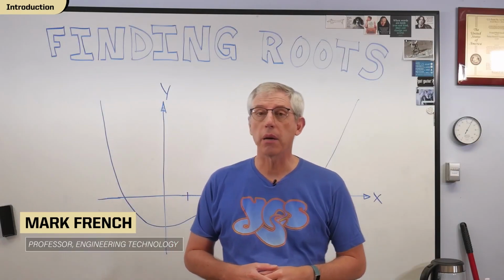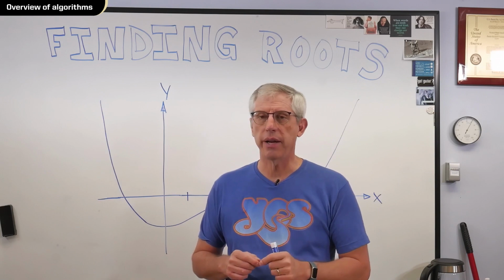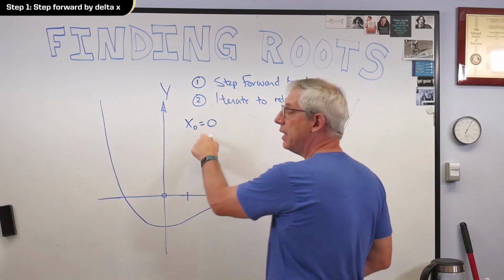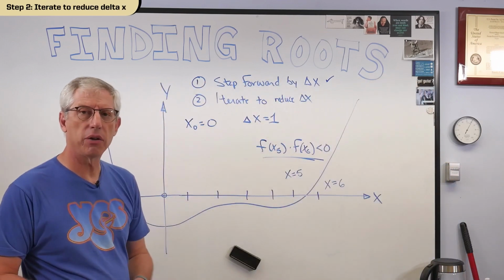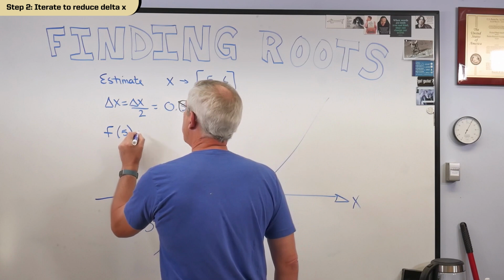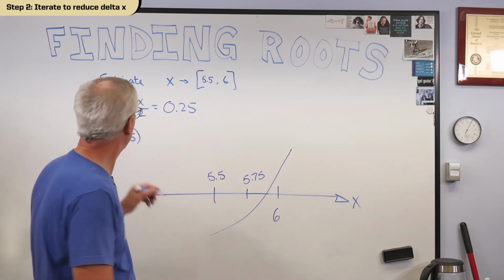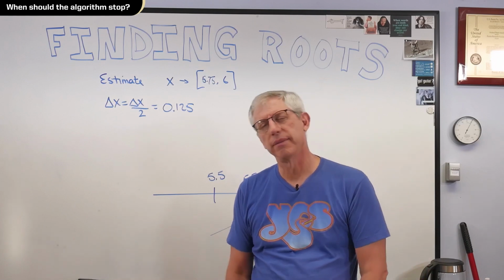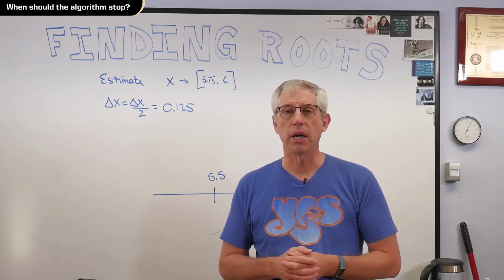ENGT 509 4-3 Bisection Method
Root finders are built around some kind of algorithm.  There are many, but the simplest one is probably bisection.  It's easy to understand and to implement in MATLAB.